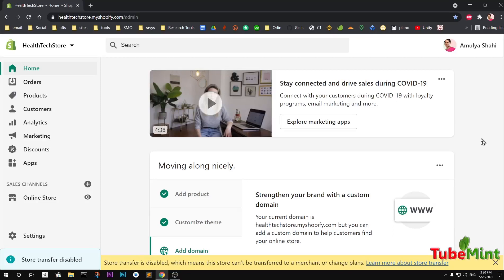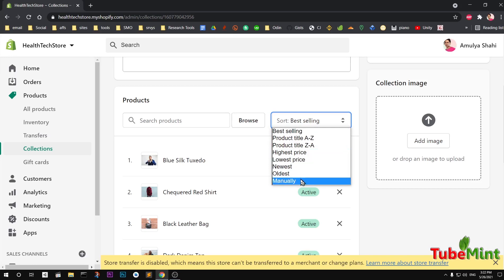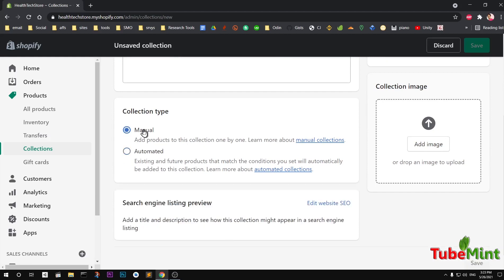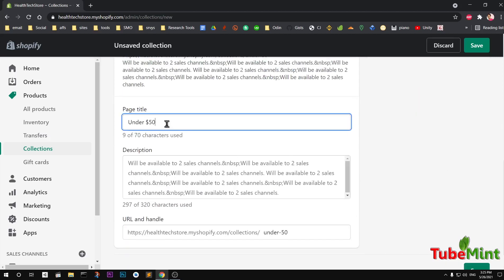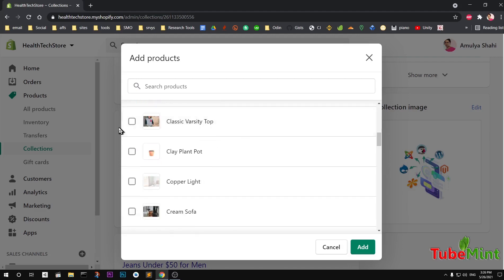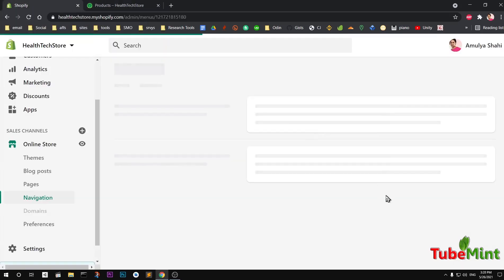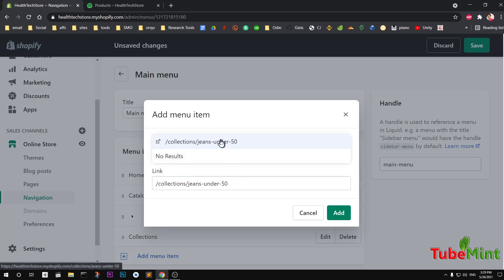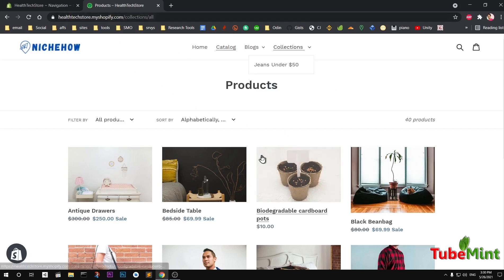How to Create Collections in Shopify, Add Products & Add Collections to Navigation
In this quick video I show how to create collections, add products to collections manually and automatically and then add collection to the navigation.

Thanks..:)